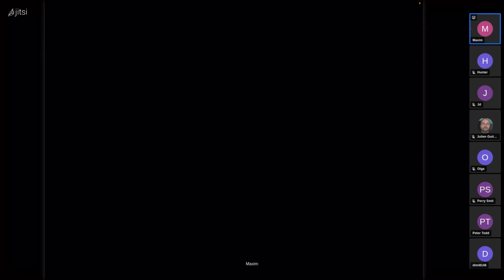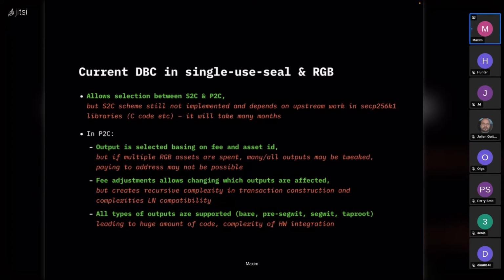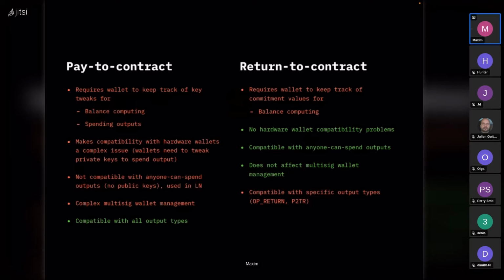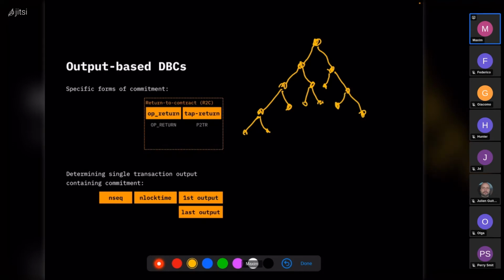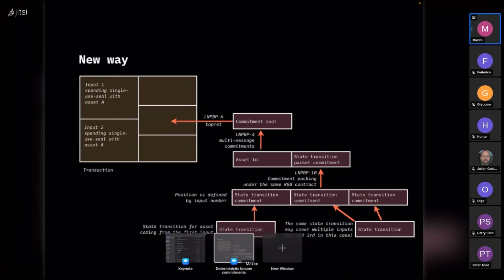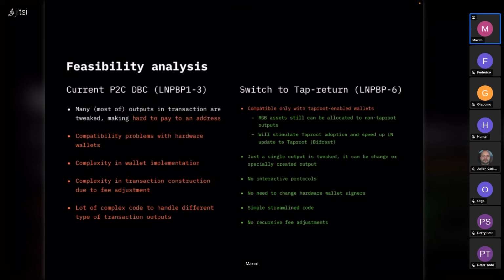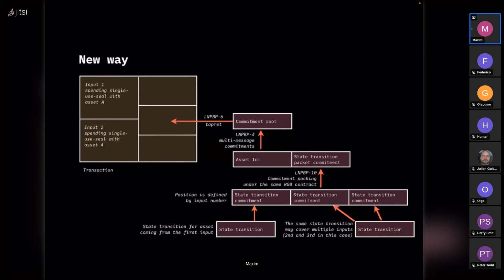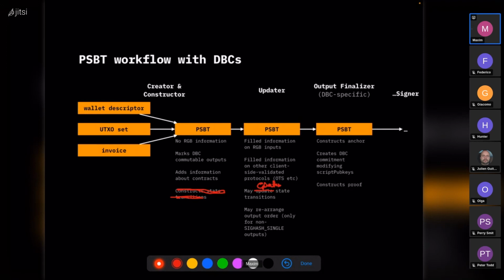Deterministic bitcoin commitments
Presentation was given during the LNP/BP dev call on March the 22nd 2022. Details on the agenda and discussed topics are highlighted below.

1. Update - the day before rust miniscript made a first release-candidate providing full Taproot support, removing many obstacles for RGB and rust-bitcoin. Thus, we will have a sequence of releases (0.6) of all our libs that will have full Taproot support.
2. Agenda to discuss:
a) OP_RETURN commitment scheme,
b) to put all RGB commitments inside the bitcoin transaction into a single output and change the selection mechanism of determining the output in which the RGB commitment will go,
c) use all that to avoid interactive complexity and privacy leaks that happen in LN, conjoin, payjoin protocols.

More details:
1. What are DBCs, how are they different from other types of commitments (OP_RETURN, P2C, S2c)?
- is it that the hardware wallets don’t need to tweak the output now or they already need to tweak the normal Taproot tweaking in the first place, so we’re basically delegating the tweaking complexity that hardware wallets would be facing to the taproot abilities themselves, but in a way if you spend a Taproot output which the end user Tapscript with or without the OP_RETURN inside the tap script, you will need the hardware wallet to tweak the general taproot key?

2. Huffman Merkle tree.
- Can we just duplicate the commitment on both sides of the branch?

Conclusion - it’s decided to support both OP_RETURN and Tap_Return.

3. How to construct multiparty transaction and avoid interactive protocols and RGB asset information leaks.
4. RGB workflow with DBCs.

Questions:
- Will we always use 1 input and 1 output?
- Does taproot simplify the RGB wallet implementation?
- How dramatic would be these improvements in terms of bitcoin blockchain space?
- So, if you implement OP_RETURN in addition to Tap_Return, will Taproot support still be mandatory for RGB wallets?
- Are there any proposals for proof-of-payment (against the third party) mechanism?

About the speaker:
Dr. Maxim Orlovsky, CEO Pandora Core, Chief Engineering Officer of LNP/BP Standards Association.